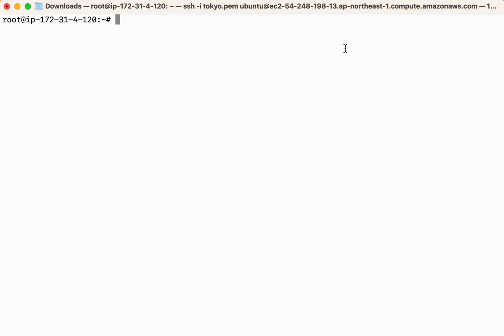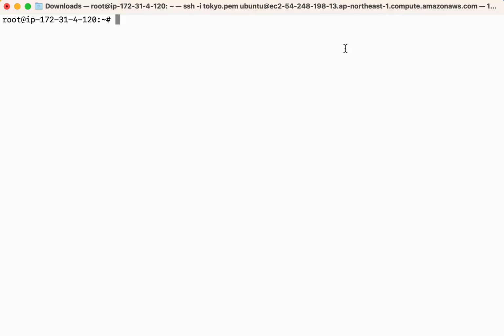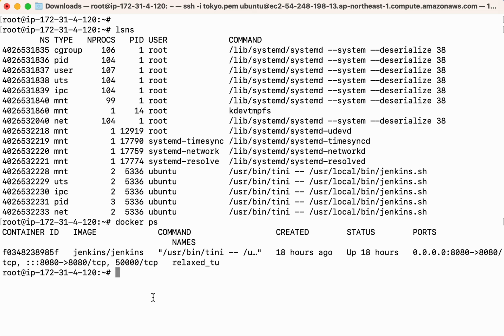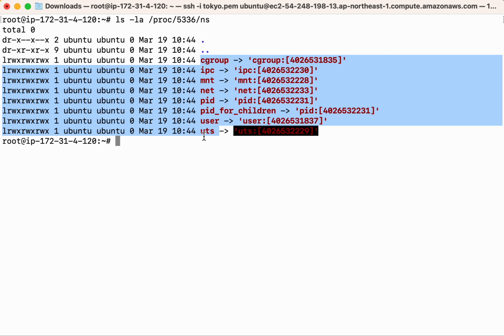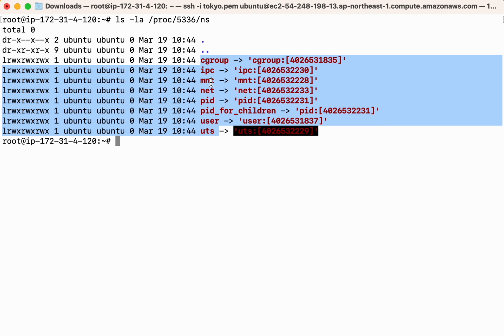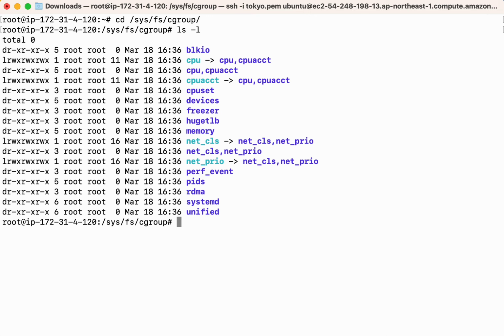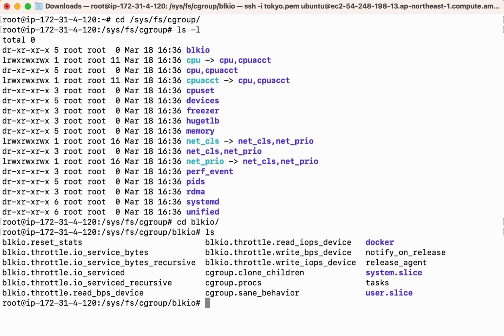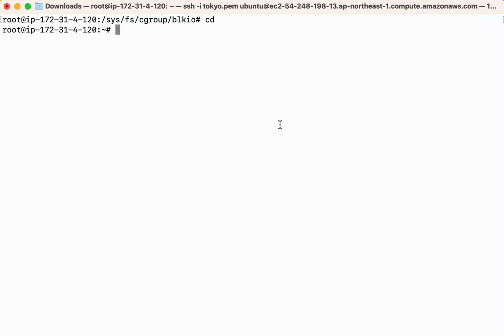what is docker namespace and cg group ?and what are different docker file commands used part-2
what is docker namespace and cg group? and what are different docker file commands used while writing docker file